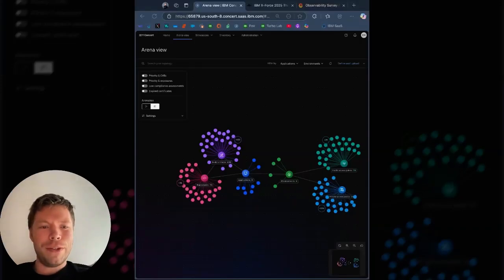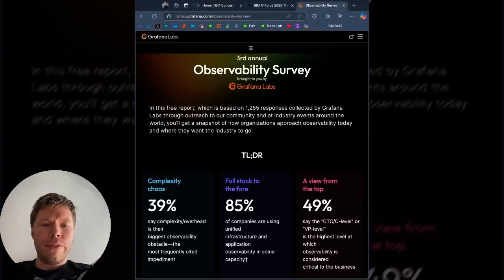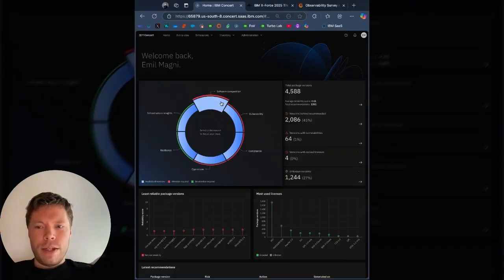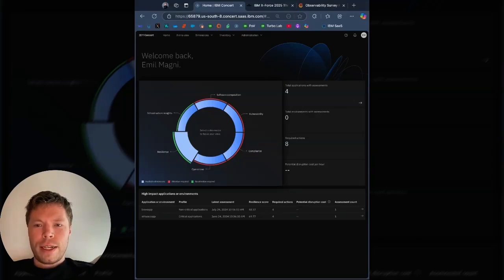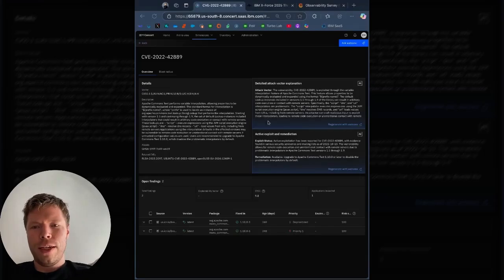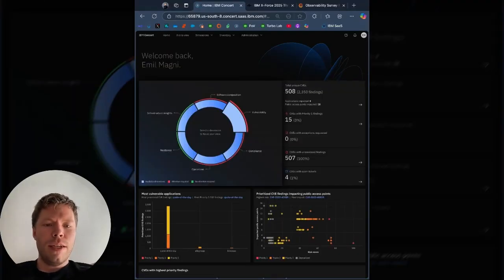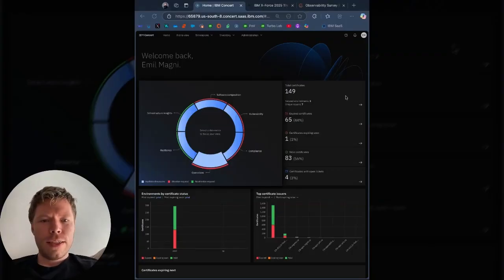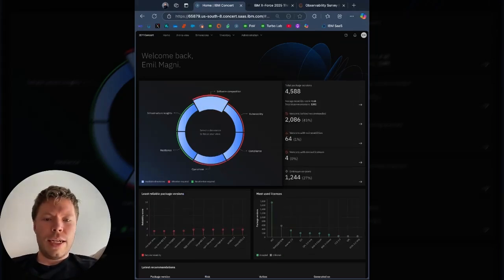Application Vulnerability Management with IBM Concert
Introducing IBM Concert: AI-Powered Application Management

In this episode, we delve into IBM Concert, an AI-powered solution designed to proactively manage your applications. Learn how Concert ingests application data to build a topology and prioritizes risks related to vulnerabilities, compliance, and expiring certificates. We also highlight key insights from the X-Force threat intelligence index and Grafana's observability survey, emphasizing the growing reliance on AI for application security and observability. Explore Concert's comprehensive dashboard, focusing on software composition, vulnerability management, compliance, operations, resilience, and infrastructure insights. We also discuss real-world applications, such as handling the critical Log4j vulnerability. Discover how IBM Concert can streamline your application management processes and enhance security and efficiency.

00:00 Introduction to IBM Concert
00:41 Understanding Application Risks
02:50 Exploring IBM Concert Dashboard
05:08 Deep Dive into Vulnerability Management
07:25 Case Study: Log4J Vulnerability
09:34 Certificate Management with IBM Concert
10:52 Conclusion and Next Steps